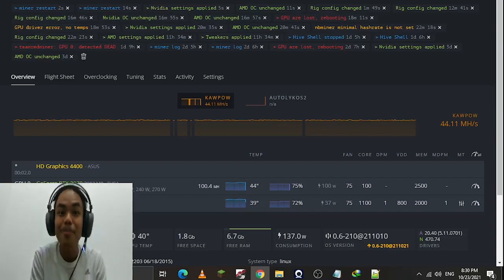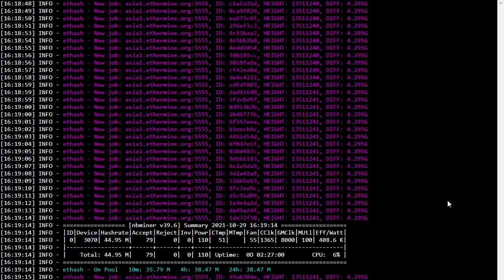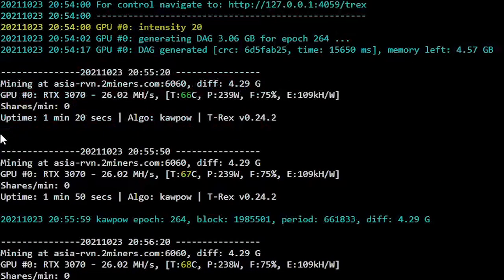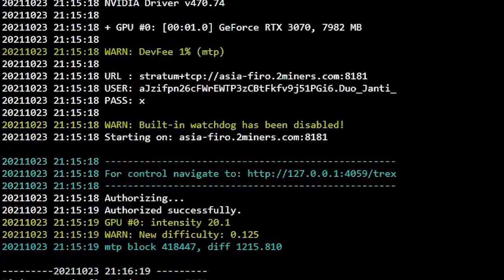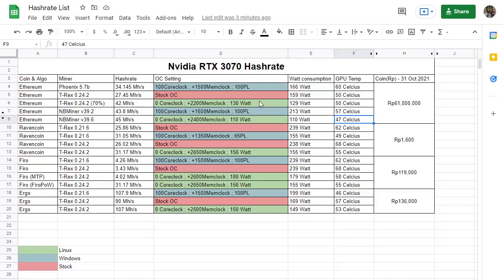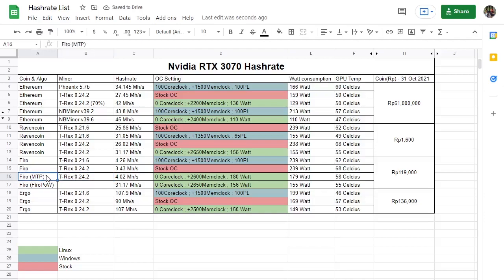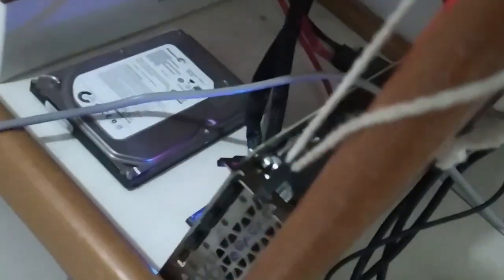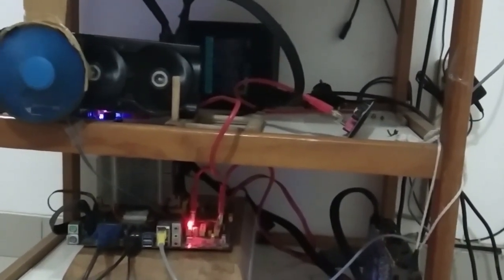RTX 3070 Hashrate Test & List - I don't care about LHR, it is still profitable!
LHR card profitability are AMAZING, Thanks to miner-unlock from NBminer & Trex & etc ! Nvidia RTX 3070 LHR are beeing tested by me, in 4 main algorithm and Proof of Work coin.

In my opinion, the efficiency on 3070 LHR cards are way better than 3060 ti's.
Yea they can achive similar hashrate, but 3060ti consume more power.